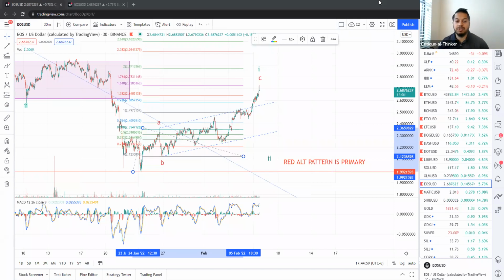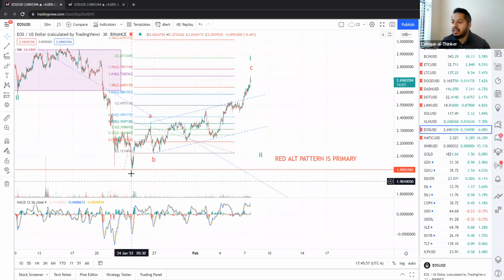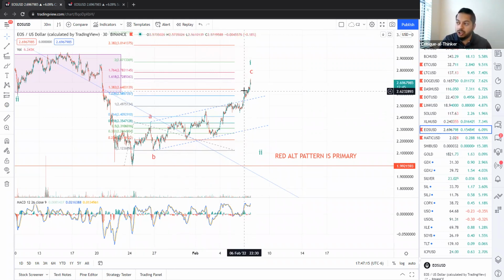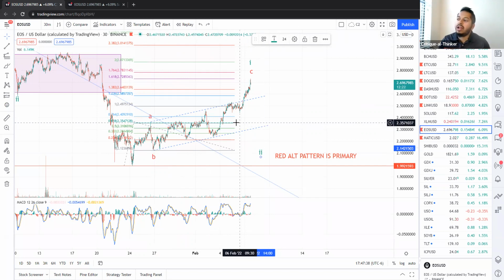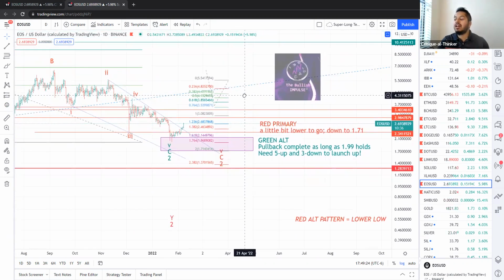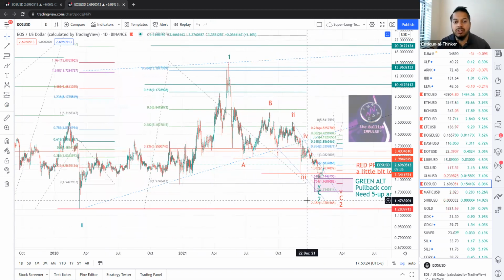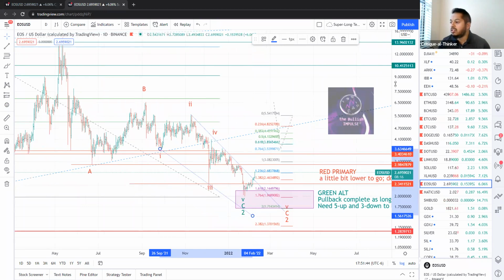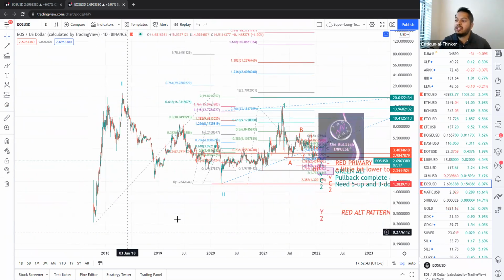EOS on the Move! May Escape Black Hole by the Skin of its Teeth!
EOS (EOSUSD) is seeing a strong bounce along with the rest of the crypto space making it more and more likely that the worst may be behind us. Although I still expect a slightly lower-low, EOS may actually have less downside than most other cryptos.

PRIMARY RED Pattern:
Although EOS has fallen more than low enough to satisfy our standard Fibonacci 2nd wave retrace requirements as well as the standard extensions for a 5-wave C-wave, I would still expect a nominally lower-low as far down as 1.71. However, the 1.28 MAJOR support still lies below which marks the origin of the entire rally into May 2021, and that CANNOT break, or the whole bullish pattern invalidates! Expect EOS to escape by the skin of its teeth!

GREEN Alt:
This is a new alt pattern that I have added unrelated to the previous green pattern that was invalidated. This sees the correction being completed with some bullish upward action to come. While the bounce so far doesn't look like a 5-wave impulse, that could change over the next few days. If we really are going green, the 1st subwave could take us to 5.10 and beyond pretty quickly!

Danger Below:
I expect EOS to bottom around 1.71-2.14 as depicted by the purple target box in my chart. However, we really should NOT see anything much lower than 1.71 as a key support resides below at 1.28. This 1.28-low was the March 2020 low that started the entire rally from March 2020 to May 2021. If that breaks, this puts any bullish upward action in EOS in jeopardy!!

While other altcoins are also getting dangerously close to this point, Bitcoin and Ethereum are not. However, BTC and ETH also have a lot more downside potential as their pullback structures don't look as complete. The danger comes from sentiment continuing to pull down EOS as BTC and ETH complete their pullbacks. Keep on your toes!

BUY Opportunity:
Once EOS enters the purple box, I would like to see a clear 5-wave impulse rally upwards. If I see anything like that, I am a buyer! Because we are completing a larger-degree Wave 2 in EOS, I expect insane returns as we enter Wave 3 for EOS! In addition, ending diagonals are often followed by SHARP REVERSALS!